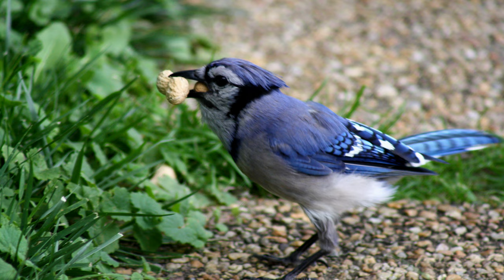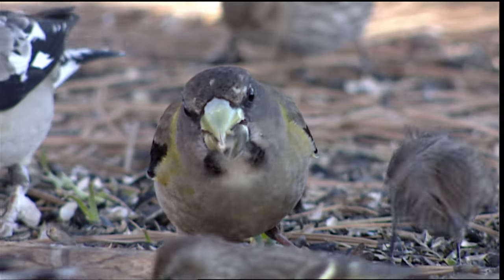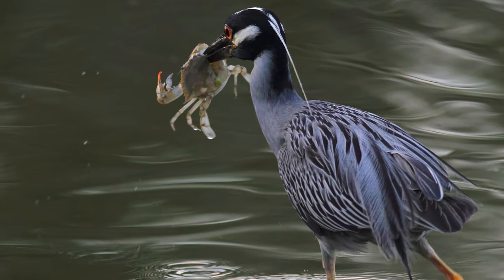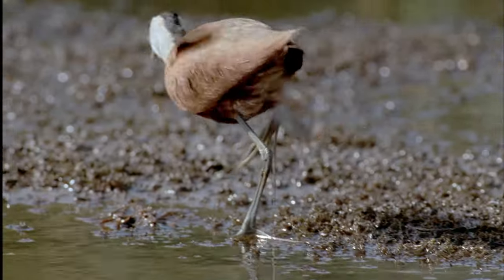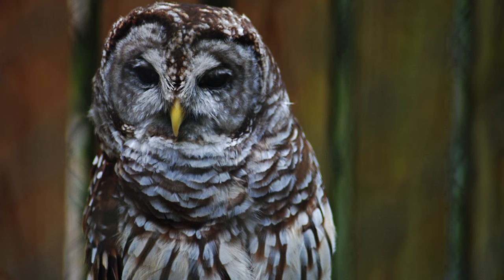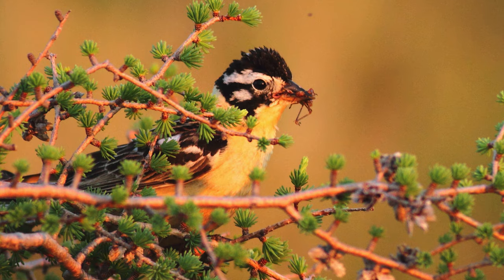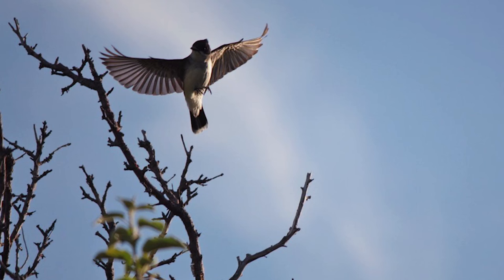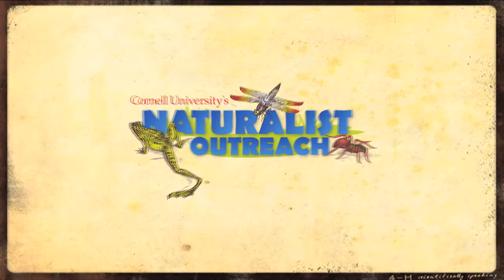Beaks: Bird Feeding Adaptations (Short)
Beaks have evolved to help birds most efficiently capture and process food.  See how birds that eat nuts, sip nectar, spear fish, and hunt prey have different kinds of beaks that help them get food most efficiently.